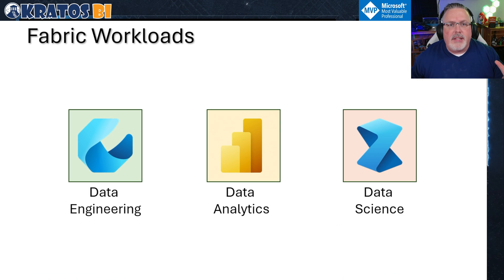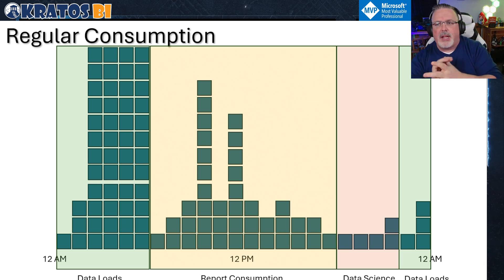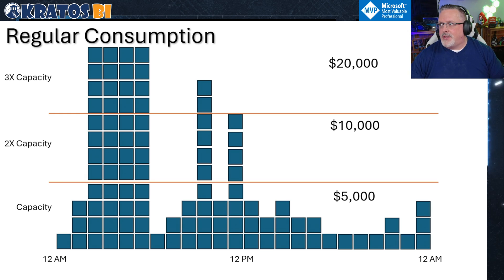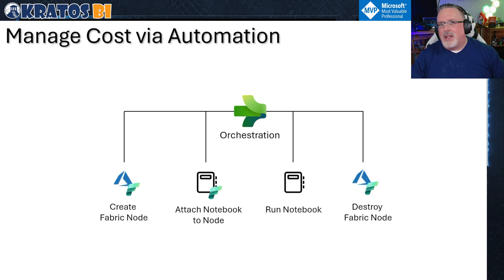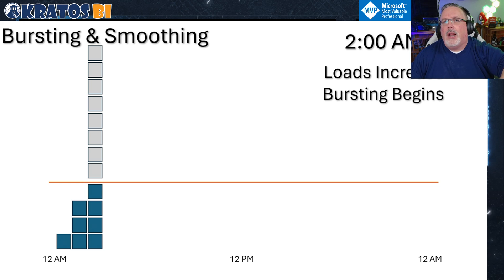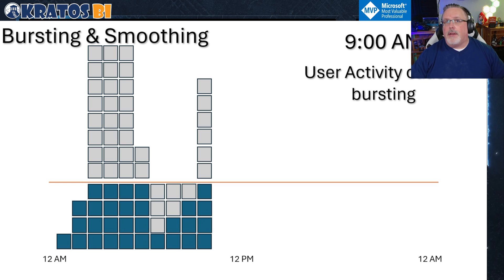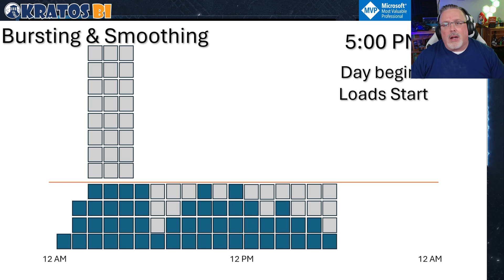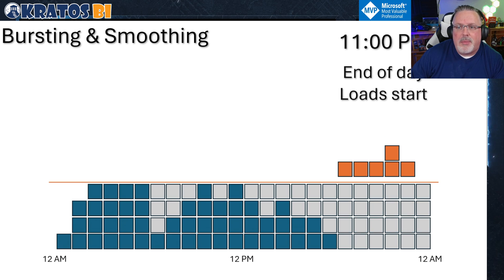Bursting and Smoothing in Microsoft Fabric - PART 1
UPDATE 8/26/2024 - NOTE - Bursting and Smoothing happens over a rolling 24 hour window. The example in this video incorrectly shows the cap as if it was a fixed 24 hours to simply illustrate what happens when you reach your CU limit. In PART 2 - we will illustrate how the rolling 24 hours works.

Do you want to learn how to optimize your data workloads with Microsoft Fabric? In this video, we’ll show you how to use the features of bursting and smoothing to achieve faster performance and simpler management of your Fabric capacities. You’ll learn how to:

Understand the concepts of bursting and smoothing and how they work behind the scenes
Avoid throttling and optimize your capacity consumption with best practices and tips

Microsoft Fabric is a unified data platform that offers shared experiences, architecture, governance, compliance, and billing. Capacities provide the computing power that drives all of these experiences. They offer a simple and unified way to scale resources to meet customer demand and can be easily increased with a SKU upgrade.

Bursting allows you to consume extra compute resources beyond what have been purchased to speed the execution of a workload. Smoothing offers relief for customers who create sudden spikes during their peak times, while they have a lot of idle capacity that is unused. Smoothing simplifies capacity management by spreading the evaluation of compute to ensure that customer jobs run smoothly and efficiently.

Don’t miss this opportunity to learn how to leverage the power and flexibility of Microsoft Fabric with bursting and smoothing.